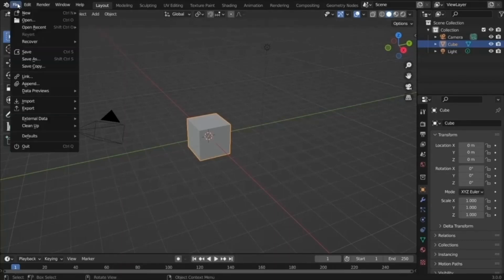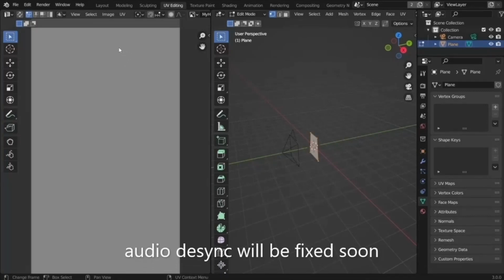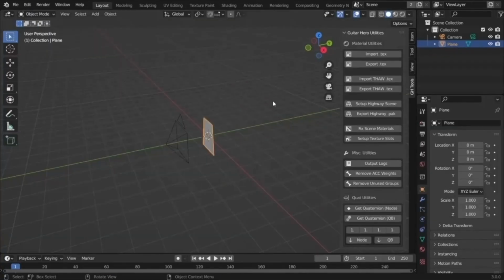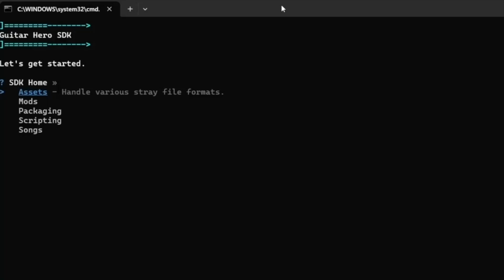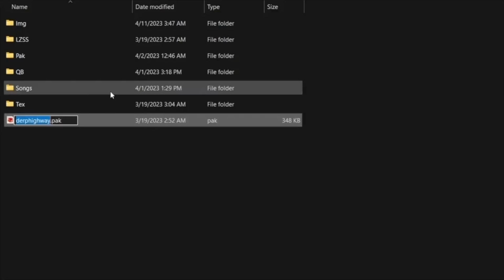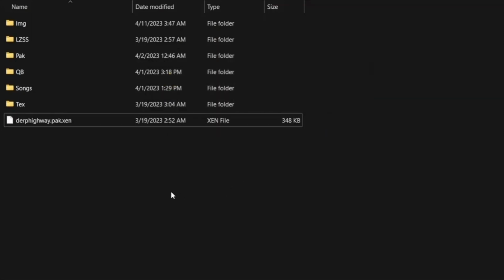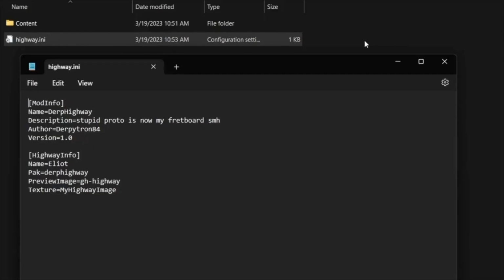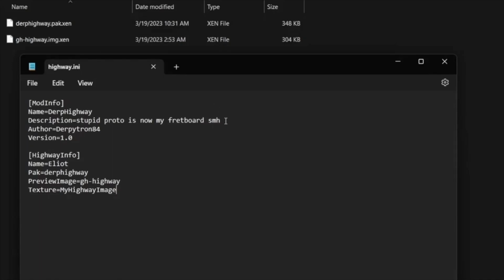how to make custom highways for guitar hero world tour definitive edition (quick tutorial)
you mean to tell me you don't like the highways in the game already?
ok fine, see if you can do better.

GHTools Plugin for Blender: [link removed due to pak export problems (read update)]

UPDATE: exporting the highway pak may be broken. download this hotfix for GHTools

what? you want my highway too? it's not even that good.
alright alright, fine, take it.

0:00 intro
0:19 making the highway
1:47 preparing the files
3:19 creating the mod folder
4:05 configuring the .ini
4:53 setting character use
5:10 congrats. bye